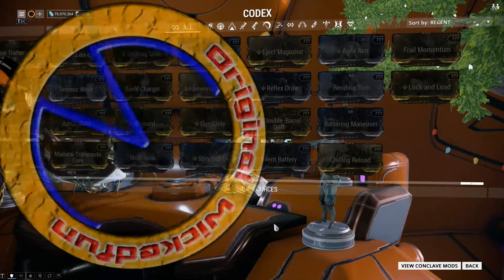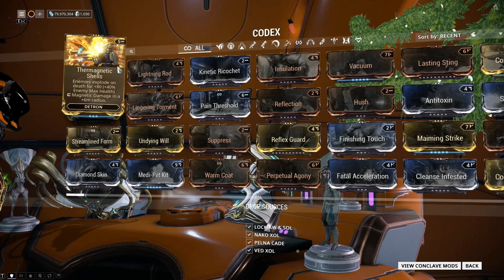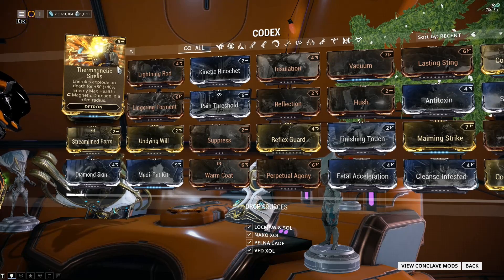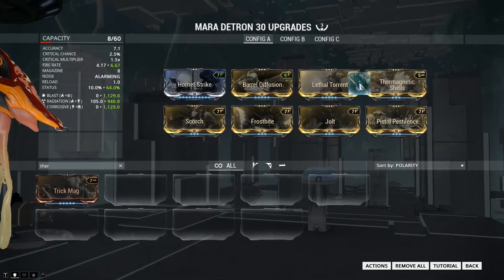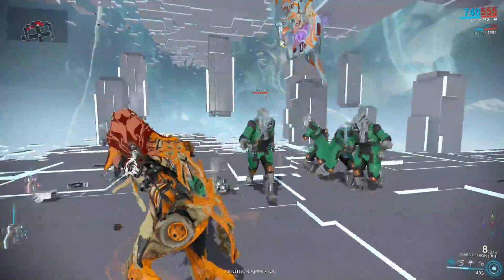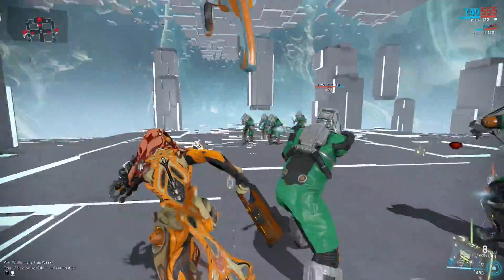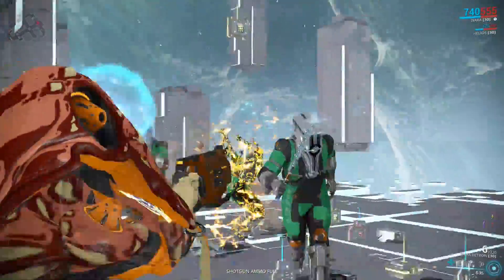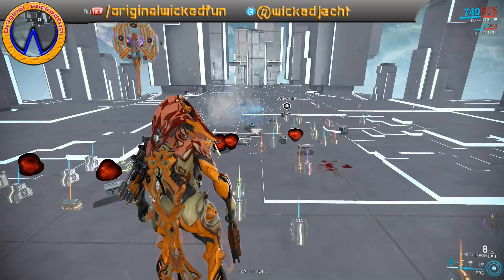Warframe - Thermagnetic Shells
Obtainable from the index/index preview this mod works only on the detron and mara detron but its actually more usefull than you would think!